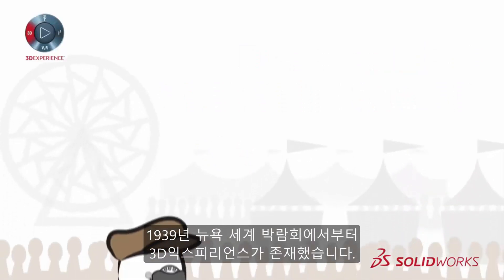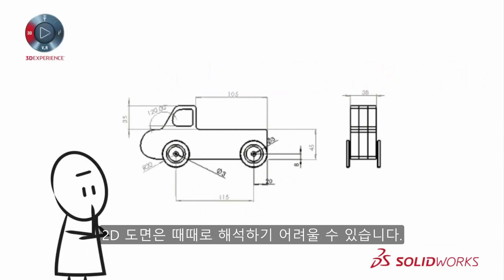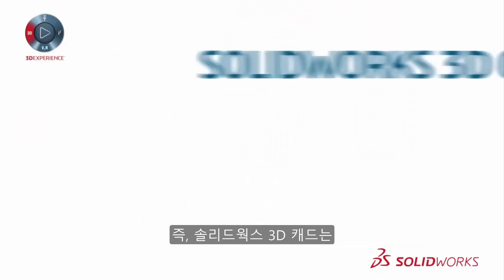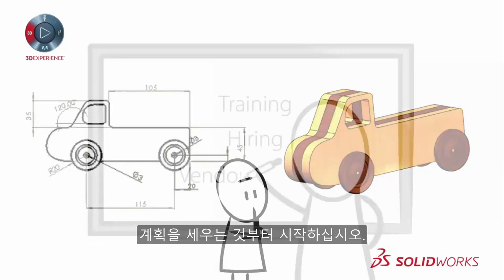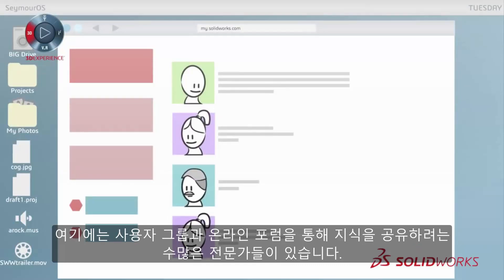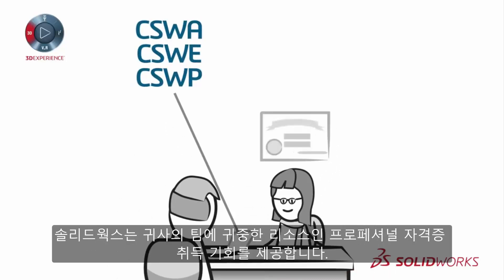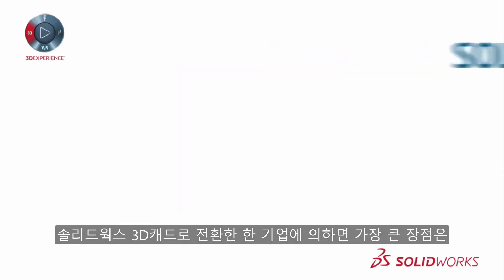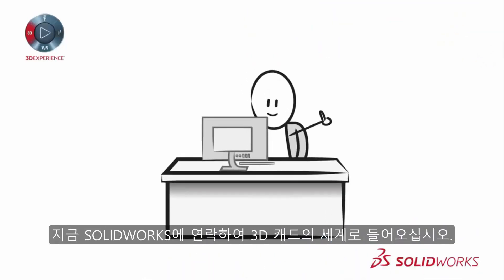솔리드웍스 2019│솔루션2. 2D에서 3D로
솔루션 소개2. 2D에서 3D로

솔리드웍스 3D CAD 도입으로 2D설계의 한계를 이겨내보십시오!
대표적인 솔리드웍스 3D CAD의 장점은 다음과 같습니다 :

✔️ 제품 성능 극대화 및 시장 출시 시기 단축
✔️ 설계 오류 최소화
✔️ 손쉬운 변경 작업 – 단기간의 교육으로 사용 가능
✔️ 고객과 공급업체의 협업 도모
✔️ 기술자가 아닌 내부 직원과의 협업 증진

솔리드웍스에서 제공하는 탄탄한 전문가들의 교육 및 지원을 받아
2D에서 3D로 더 쉽게 전환할 수 있습니다.

솔리드웍스가 당신을 3D CAD 의 신세계로 안내합니다.
저희와 함께 가시겠습니까?